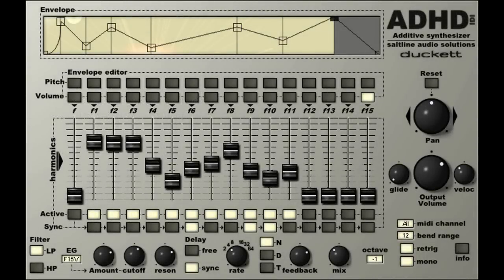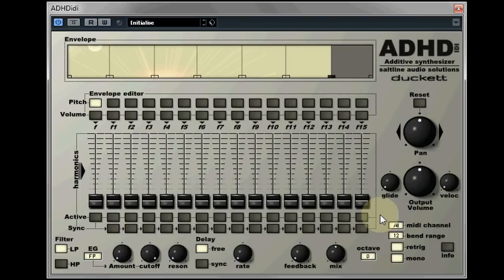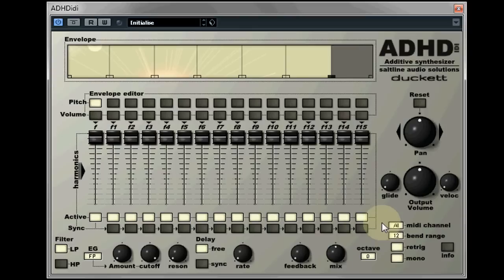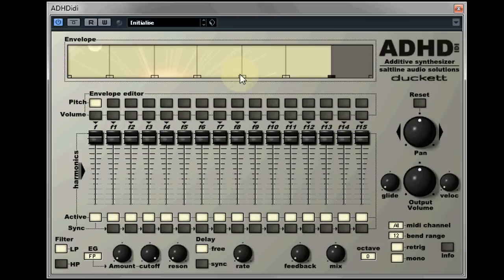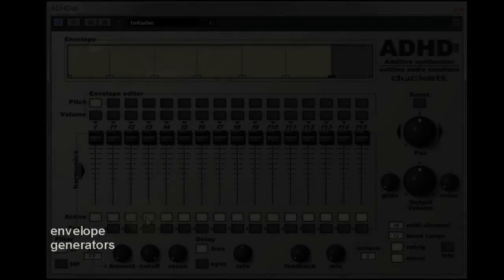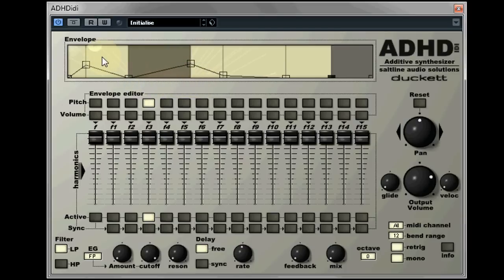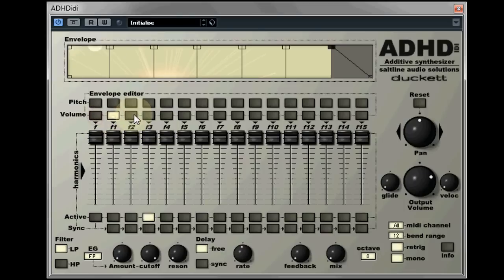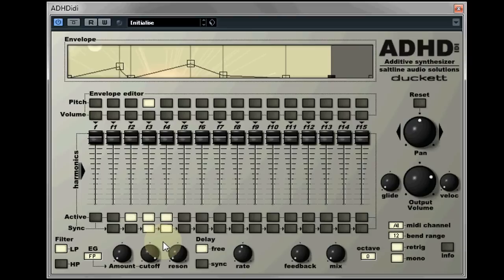ADHDidi quick start guide.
This video aims to explain some of ADHDidi's features.